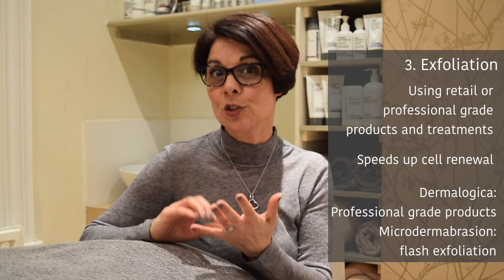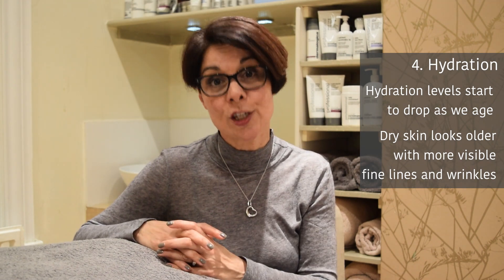Top 4 Anti-Ageing Tips from a Skin Specialist Part 2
Top 4 Anti-Ageing Tips from a Skin Specialist Part 2 by Maria, a Skin Consultant at Winslow Skincare. Find out the top 4 tips from a professional skin therapist when it comes to beating the clock on ageing.

You can also check out our where you can book online as well.